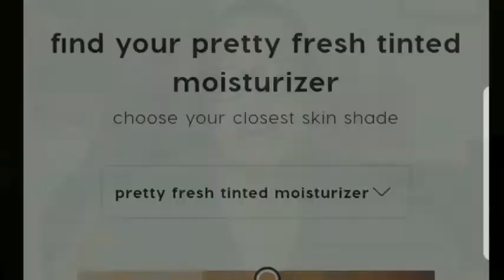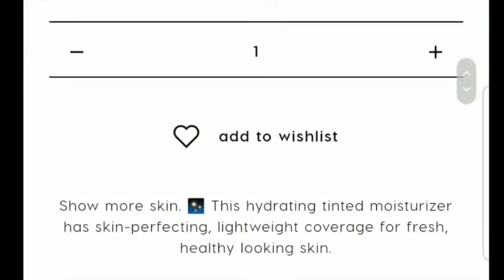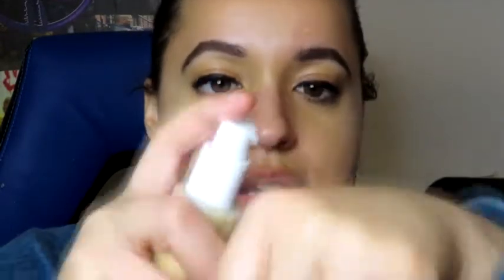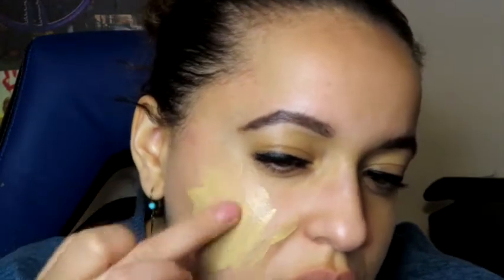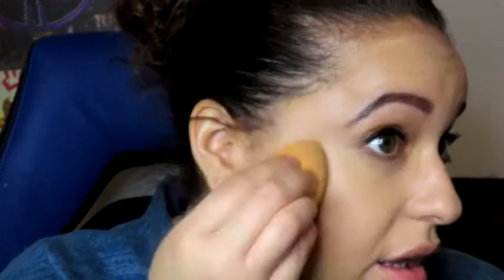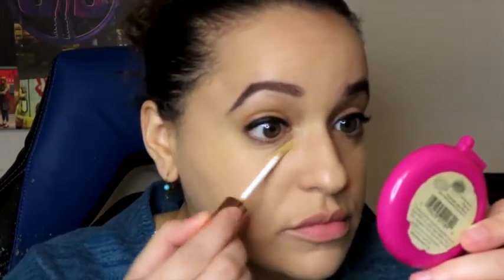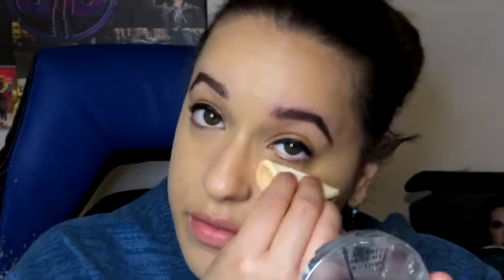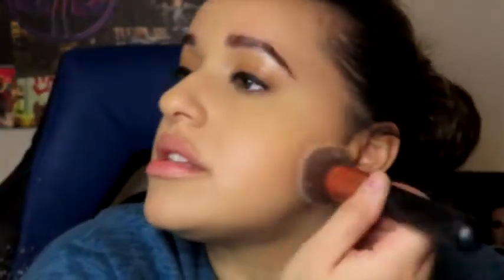LOSING MY MAKEUP VIRGINITY WITH COLOUPOP: TESTING A NEW PRODUCT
Hi Everyone! This is the first video of the series testing out new products/ brands I've never tried before. The first had to be this affordable brand Colourpop while testing out their new Hyaluronic Tinted Moisturizer!

This channel with have a mixture of all things life by me! Makeup, mental health, my fertility journey and so much more!